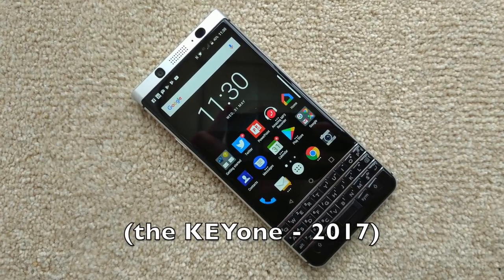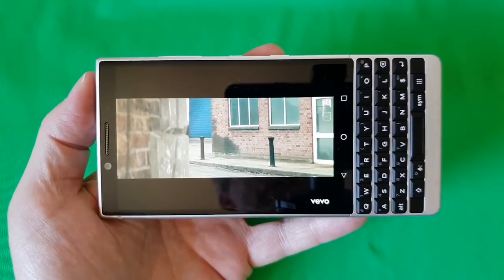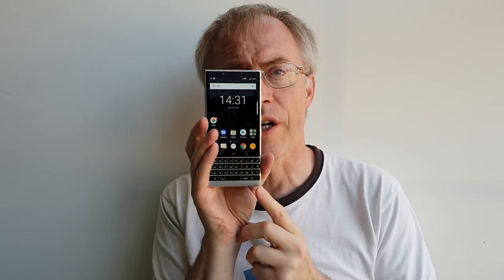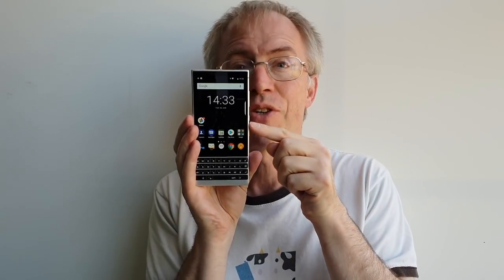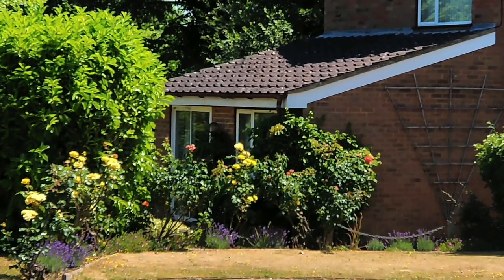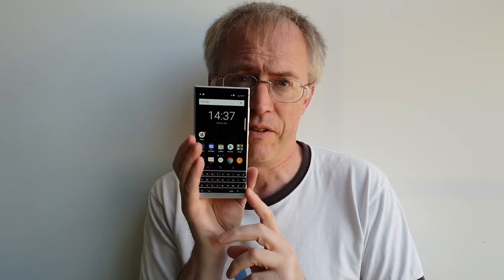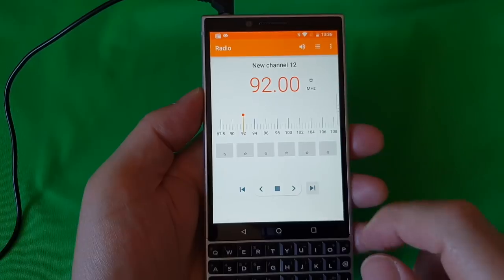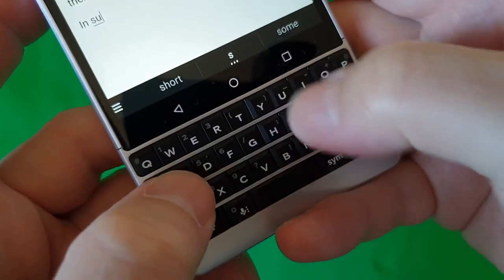The Phones Show 341 (The KEY2 Verdict)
Full review of the Blackberry KEY2 - the second QWERTY phone in a row on The Phones Show!